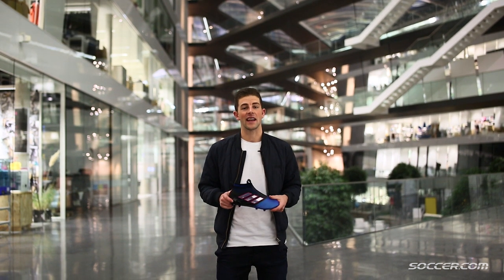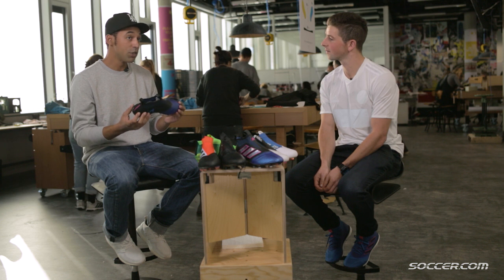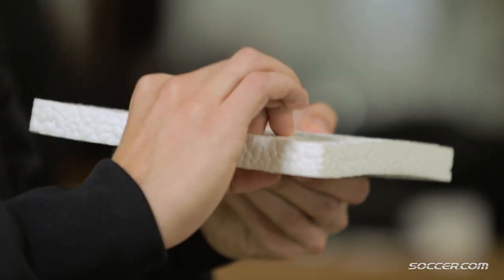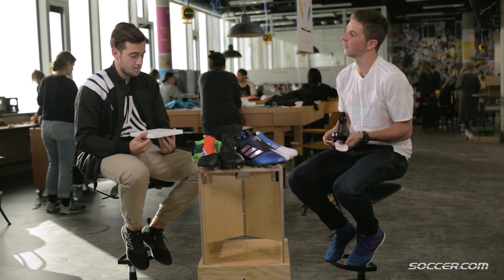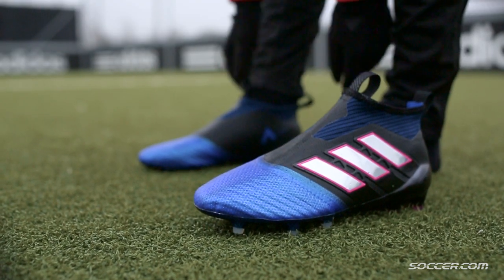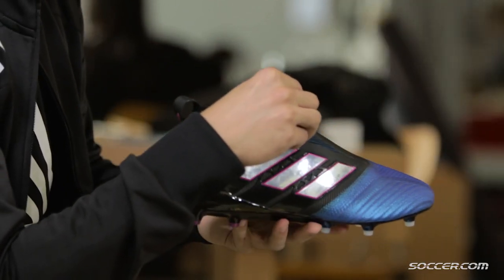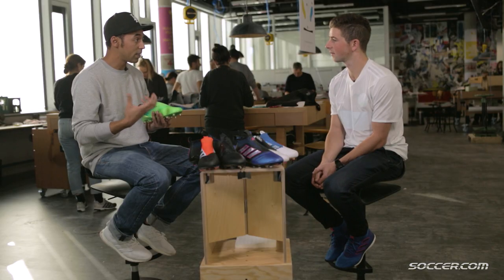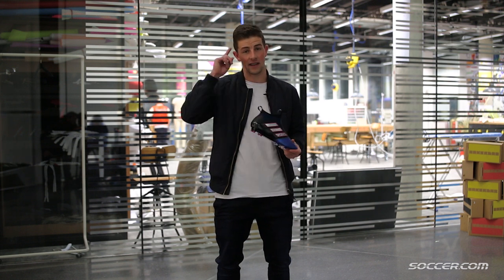DESIGNER INTERVIEW: adidas Blue Blast ACE 17+ Purecontrol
SOCCER.COM sits down with Maurice Taylor and Max Gassner, part of the adidas design team that created the new ACE 17+ Blue Blast PURECONTROL.

Here, at the Global Headquarters of adidas in Germany, we find out about the new technology and inspiration behind the triple stripe's most recent release.